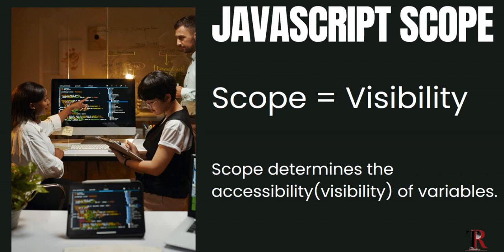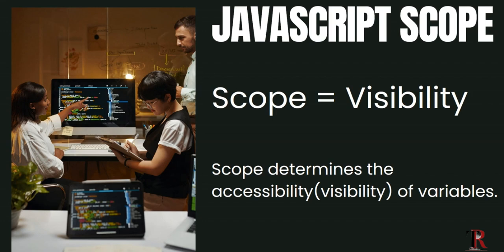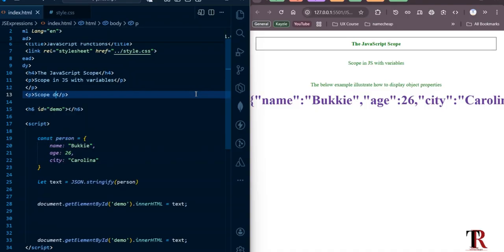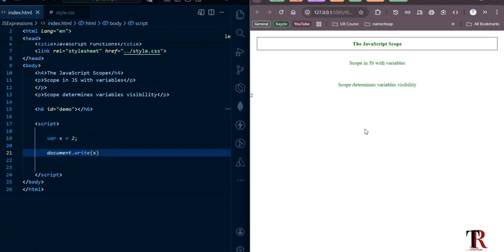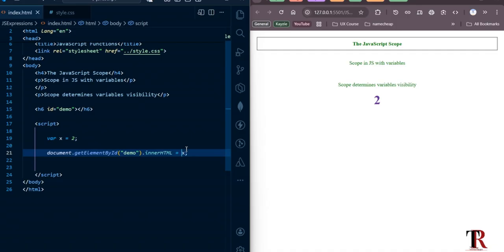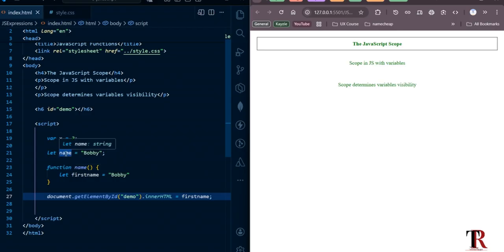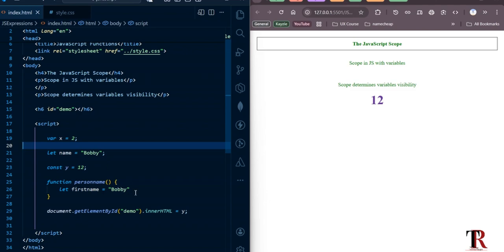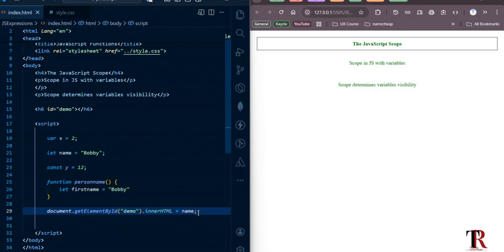JavaScript Variables Scope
Learn how variables are scoped in JavaScript.